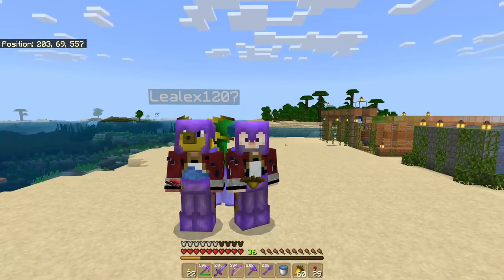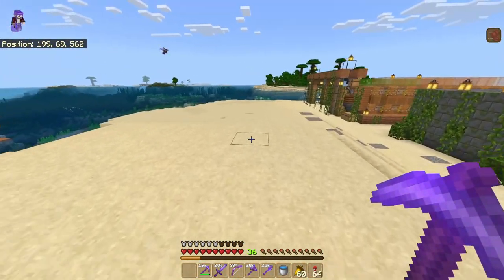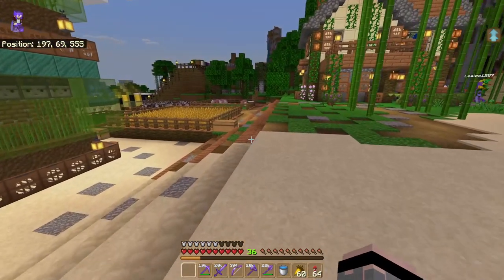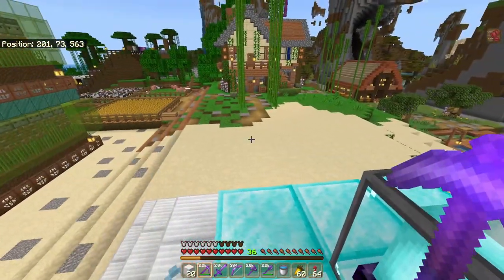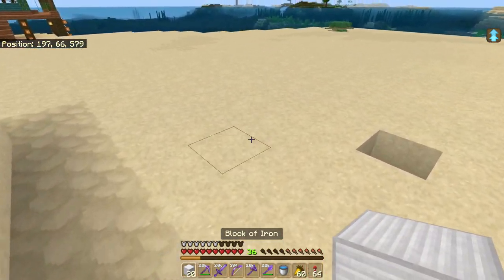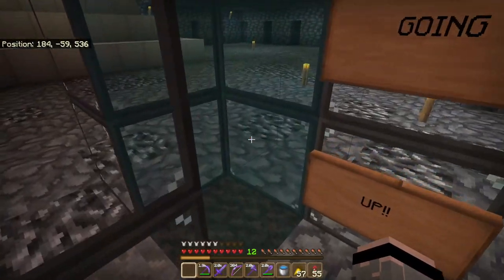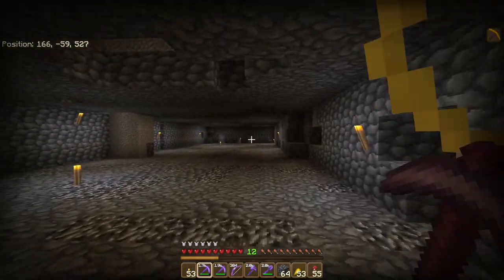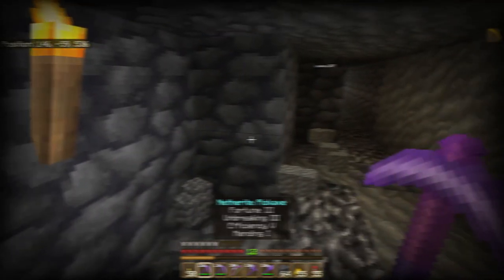How To Use A Beacon! Minecraft Bedrock 1.19 - Survival Series Let's Play EP 43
In todays video we teach you how to use a beacon and the benefits from using a beacon. Thank you for the support! Let's GO!!!